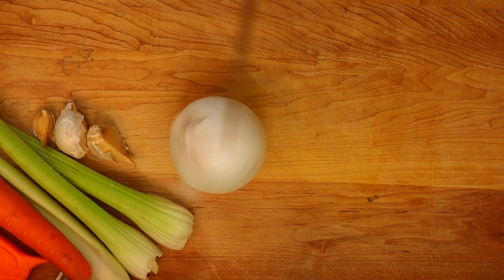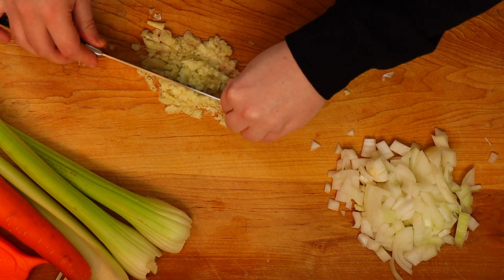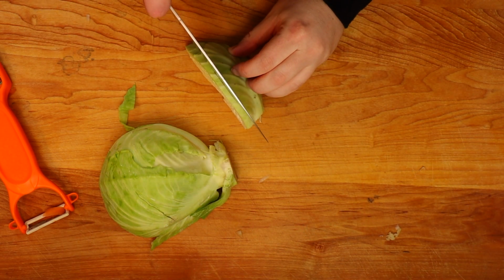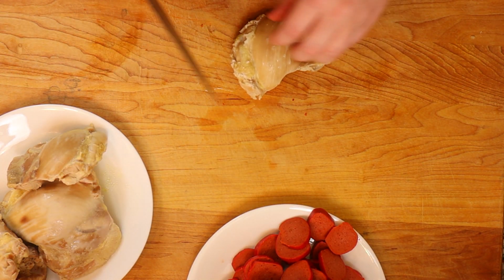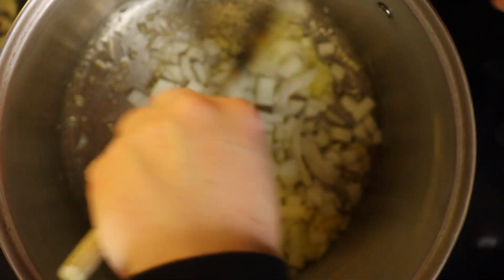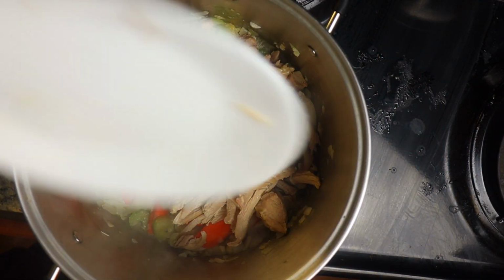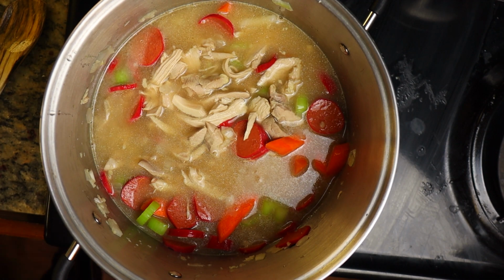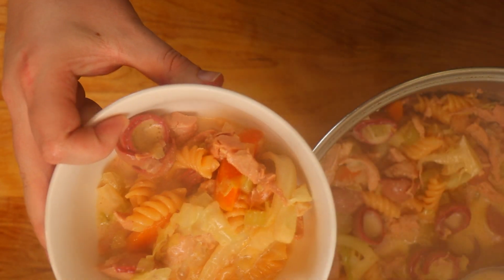Delicious but homiest Filipino Sopas!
During the holiday season when it starts to get cold this soup always makes me feel the warmest and always brings my spirits up I really hope you enjoy this dish as much as I do!

1 pound of chicken (I used skinless and bonelesss thigh but you can also use breast)
4 hotdogs
6 ounces of celery
3 ounces of carrots
16 ounces of elbow macaroni
1/2 of white onion
5 cloves of garlic
12 ounces of evaporated milk (optional)
6 cups of water
8 ounces of cabbage